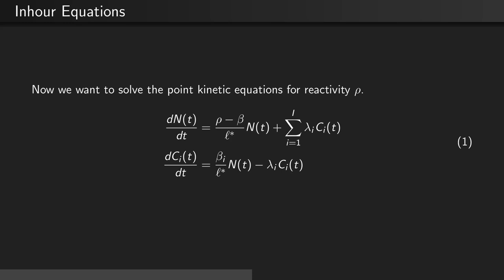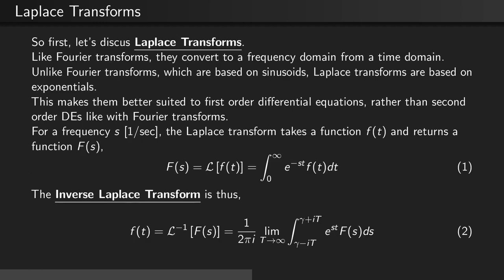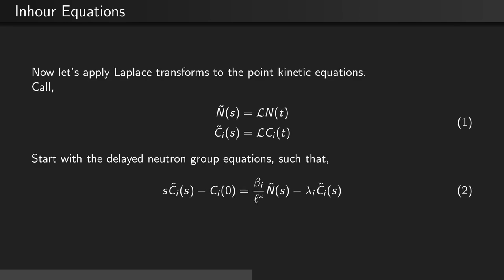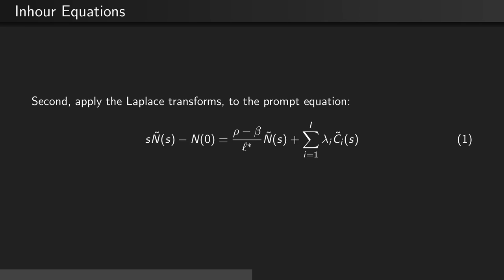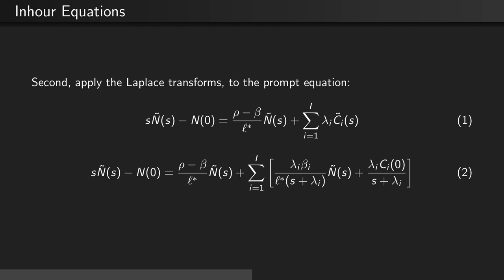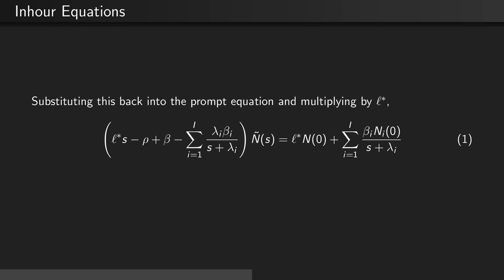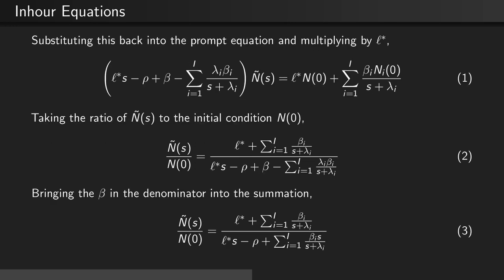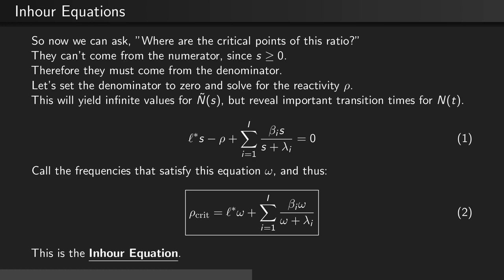emch558 lecture 06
Inhour Equations